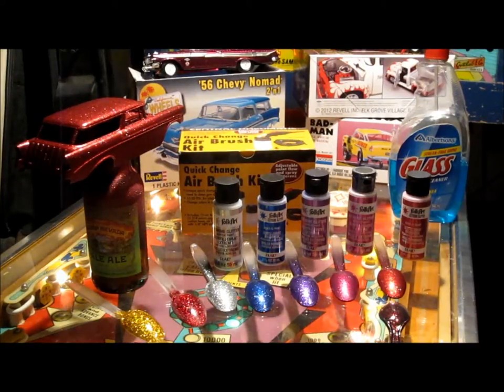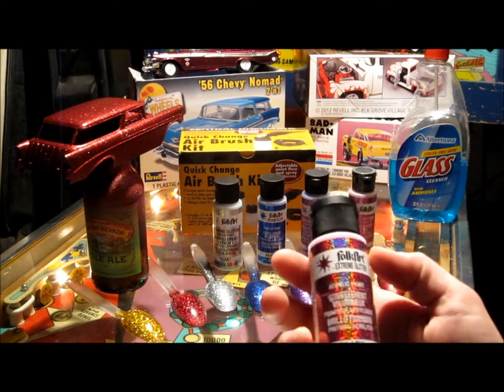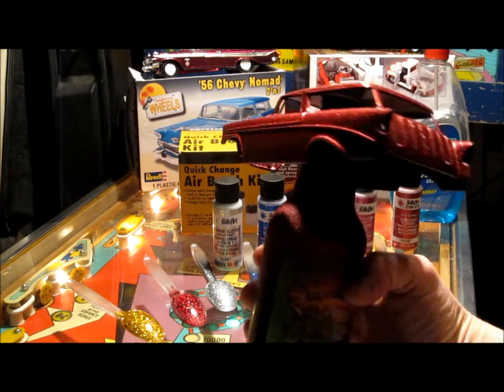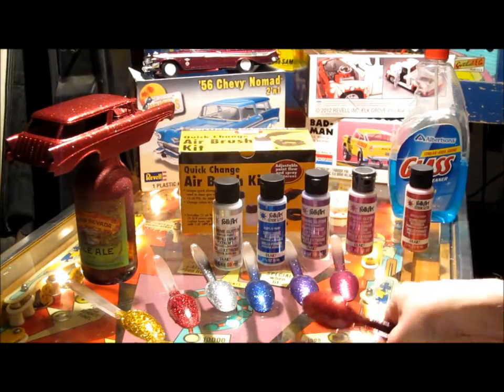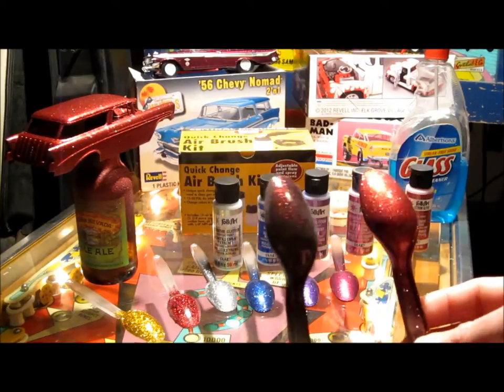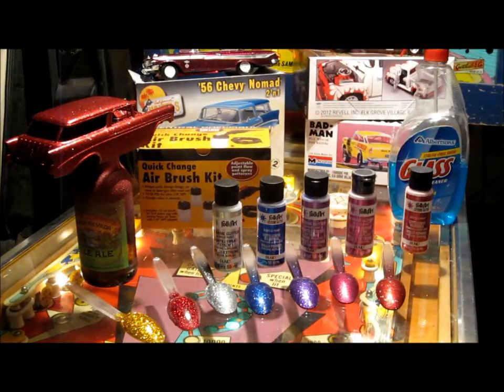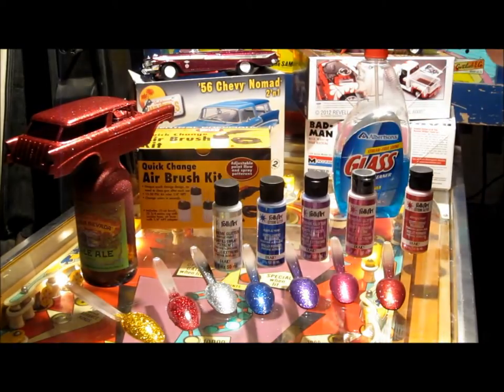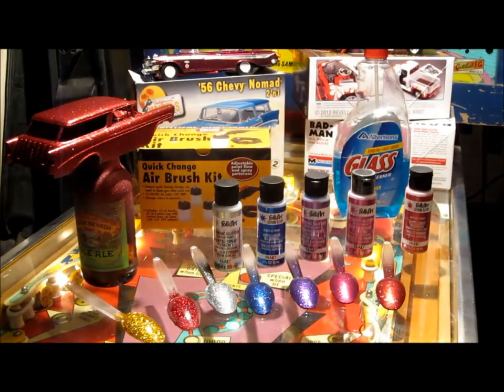Metal Flake model car paints part 1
Here are some of the paints I use and how I use them to get a nice metal flake finish

Check my channel for part 2, which dives deeper into details of painting with these paints

Watch all videos From the Red Metal Flake 56 Nomad Build (Playlist link below)

Watch all videos from Model Car Kustoms Channel (in order from 1st to last)